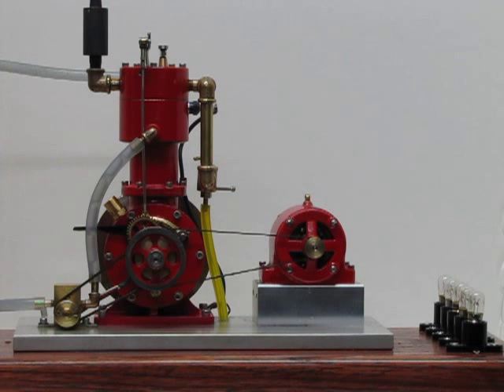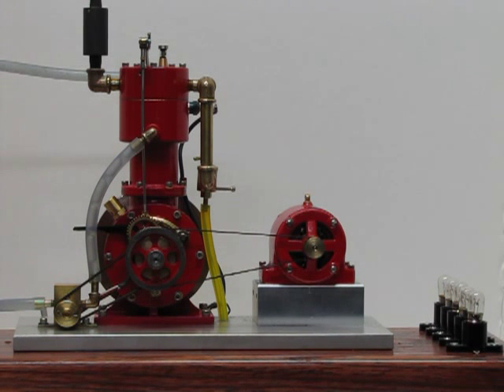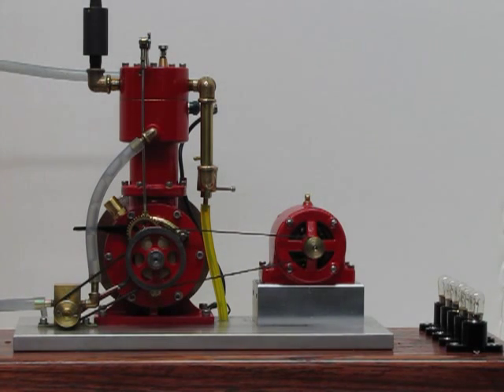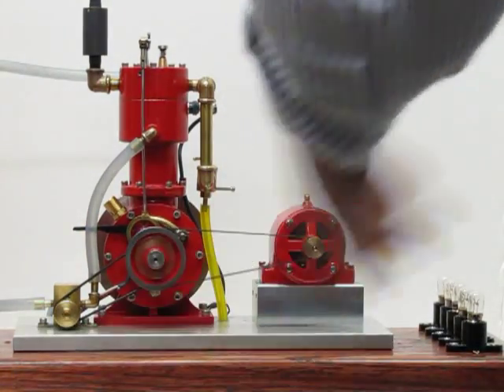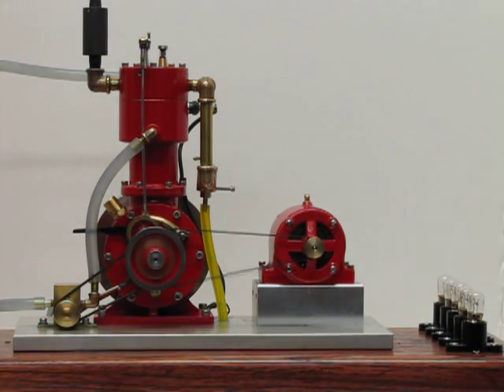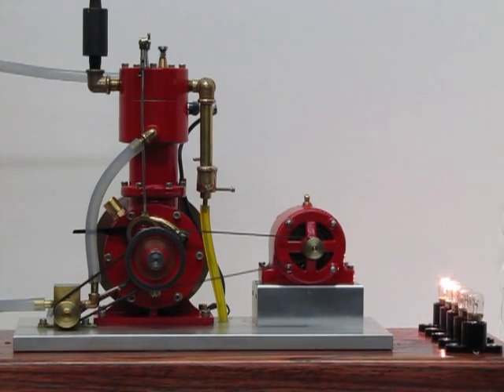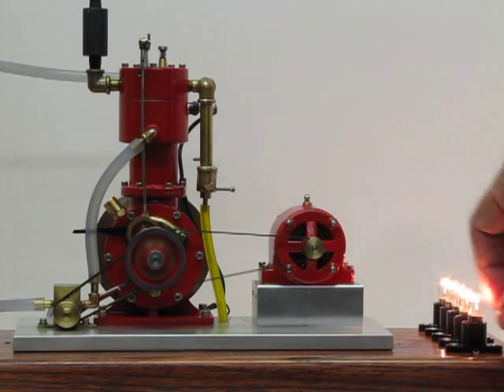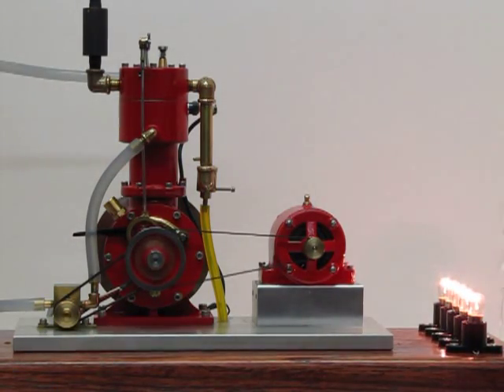The Bill Electric Plant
Model of a 1906 "Bill" engine driving a DC generatgor. Operating on propane fuel at approximately 1400 RPM.